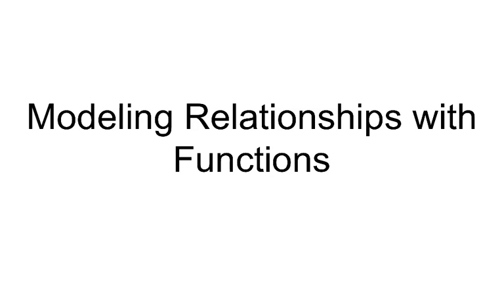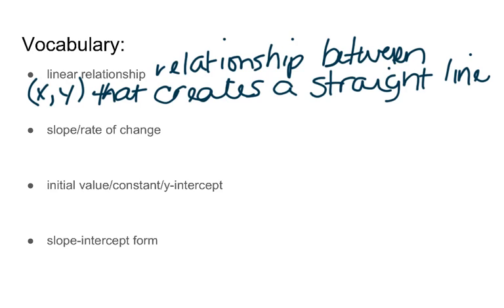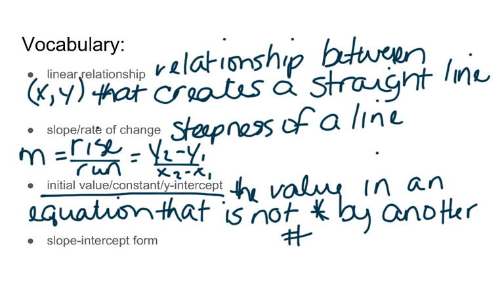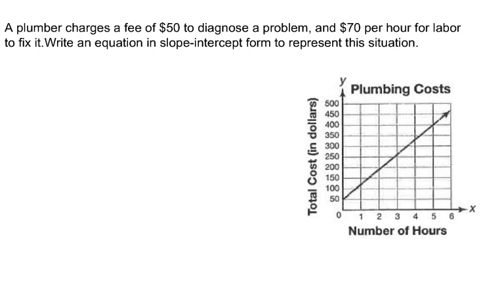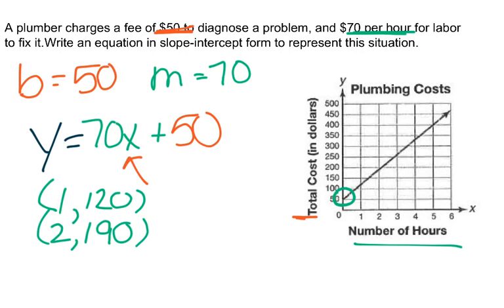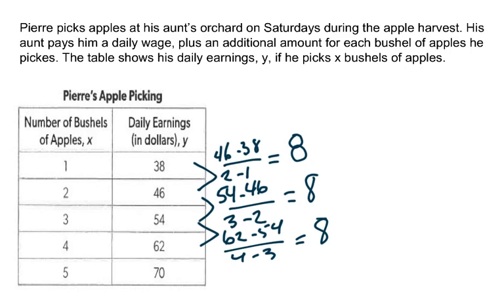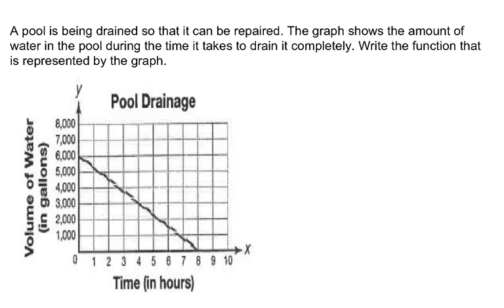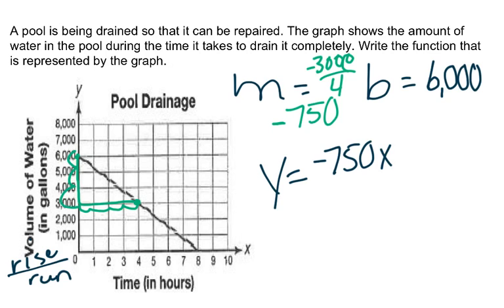5.4 Modeling Functional Relationships